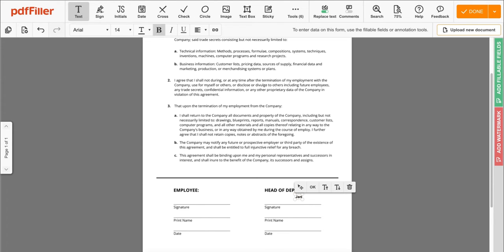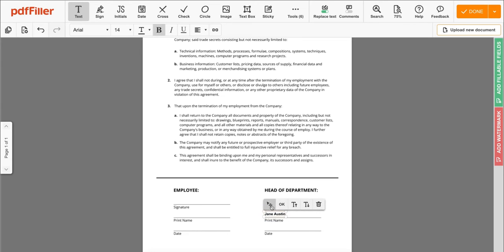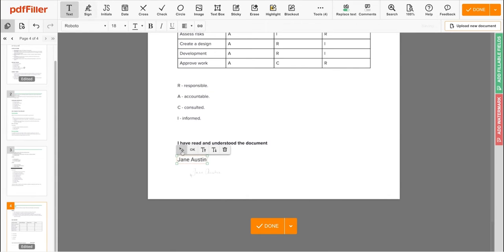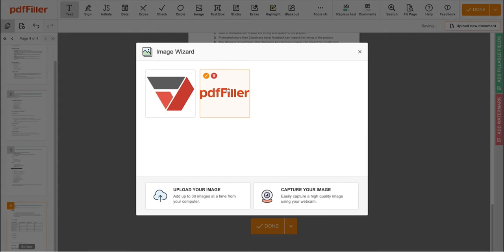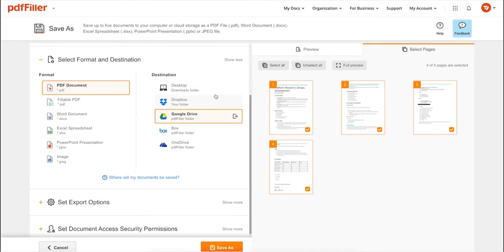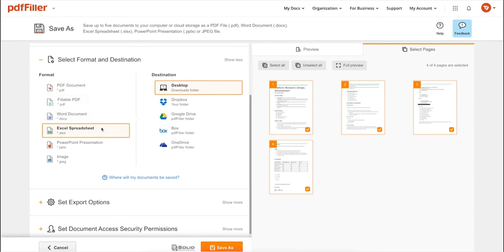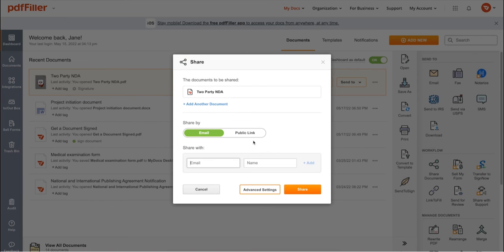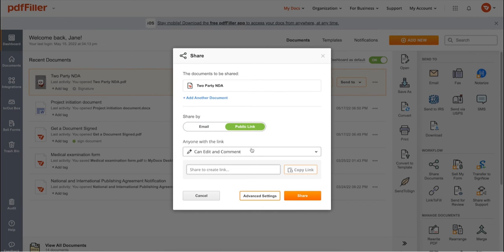How to Move and Resize Content in pdfFiller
The pdfFiller editor makes it easy for you to move content that you've added to your document. You can also modify your document’s text by changing its size, color and font type.

✴️ Find everything you need to know about the latest paperless document management trends

✴️ pdfFiller is part of the airSlate Business Cloud. Unlock more products with no overpay or third-party integrations